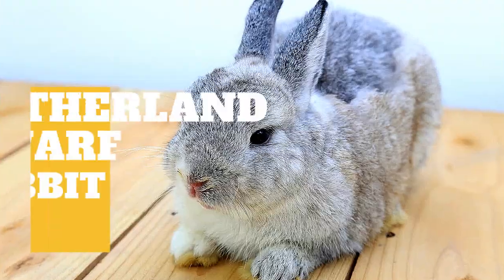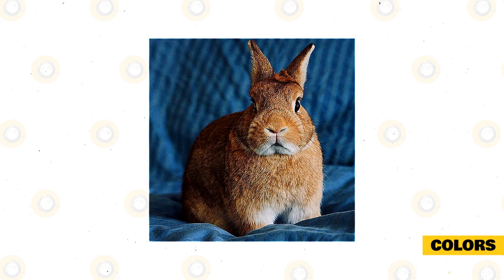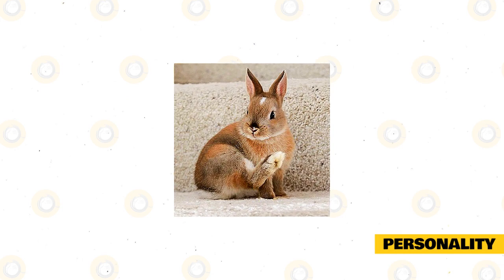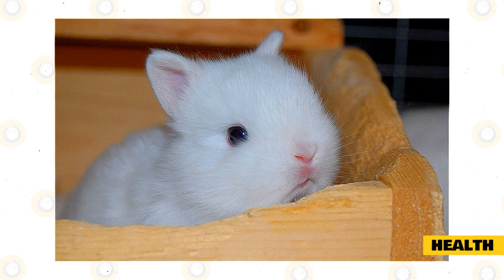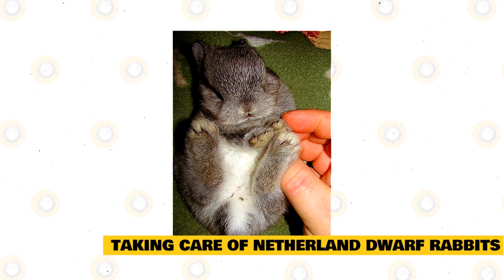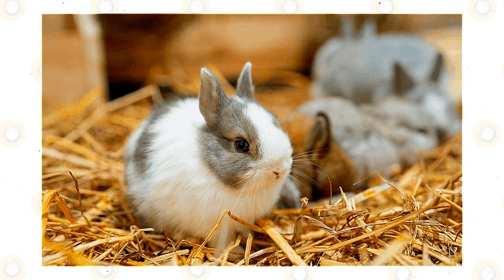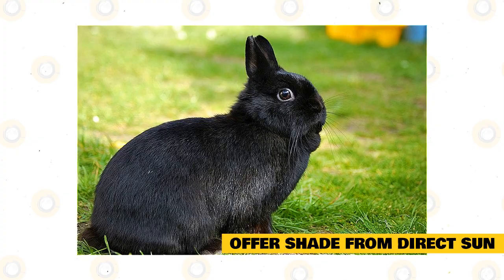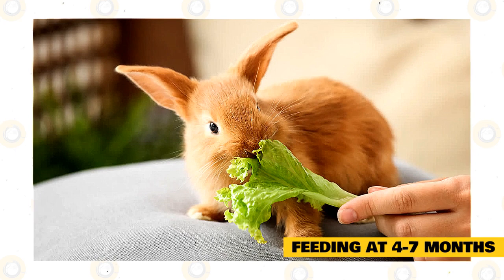Netherland Dwarf Rabbit 101: Part 1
Being a true dwarf breed gives Netherland Dwarf rabbits a distinct look that makes them easily recognizable. Weighing only about 2.5 pounds, the Netherland Dwarf is also one of the smallest rabbit breeds. The breed originated in The Netherlands and carries the nickname the gem of the fancy.

Netherland Dwarf rabbits are one of a handful and a true dwarf breed, which means they carry the dwarf gene. They have a compact body, a large head, a short face, short ears, and large eyes. It’s a distinctive look, especially the short, upright ears on the large head. The overall impression is of a young rabbit, no matter the rabbit’s age. The fur is the normal length and slowly returns to the position after brushed opposite of the way it lays.

The breed standard for Netherland Dwarf calls for a short, compact body. The legs are to be short, the head round and large, and the ears short, upright, and rounded at the tip.

Colors.

The American Rabbit Breeders Association classifies Netherland Dwarf rabbit colors into five groups, self, shaded, agouti, tan, and any other variety. Between all these groups, Netherland Dwarfs come in more than 20 colors, including black, blue, chocolate, lilac, BEW, REW, sable point, Siamese sable, Siamese smoke pearl, tortoiseshell, chestnut, chinchilla, lynx, opal, squirrel, otter, sable marten, silver marten, smoke pearl marten, tans, fawn, Himalayan, orange, and steel.

History.

Netherland Dwarf breed has its roots in the Polish and Hermelin rabbit breeds. The Polish likely originated in England or Germany and the Hermelin hailed from Germany. Breeders in Holland then worked for years on crossing this small, white rabbit with small wild rabbits and even some larger rabbit breeds to introduce more colors. They got a standard in 1940, but World War II interrupted further development.

After the war, British rabbit breeder Joyce Taylor received 9 dwarfs and co-founded the Netherland Dwarf Club in England in 1949. The Netherland Dwarf first arrived in North America in 1965. Two U.S. rabbit breeders worked to get the breed recognized, and ARBA officially accepted the breed at its 1969 annual conventions.

Personality.

All rabbits are individuals, so it’s difficult to label the Netherland Dwarf personality. People have described them as timid, aggressive, loving, gentle, and almost everything else. If you’re considering adopting one, talk to the breeder or the rabbit rescue about the personality of the particular rabbit that interests you.
Use these tips when interacting with any rabbits,

Move slowly. Sudden movements can startle rabbits.
Learn how to properly pick up and support rabbits; they usually prefer not to be picked up.
Try sitting on the floor and letting your rabbit approach you.
Watch for cues from your rabbit about his or her likes or dislikes
A discussion about Netherland Dwarf personality at the Rabbits Online forum offers further insights, and another on the Binky Bunny forum also discusses Netherland Dwarf personality.

Health.

GI stasis, mites, and uterine cancer in unspayed females are among the common rabbit ailments that can occur in all rabbits, including Netherland Dwarf rabbits. Additionally, the common ailments of malocclusion and respiratory disease perhaps occur at a higher rate in Netherland Dwarfs because of the dwarf gene that gives them a smaller mouth and a shorter nose. Many factors affect the development of rabbit ailments, including environment, care, genetics, and reproductive status. But proper care minimizes some risks.

Heatstroke is an environmental concern that you can easily avoid by keeping your rabbit in cool areas. They tolerate cooler temperatures better than warmer ones. Humidity is also a factor because higher humidity can make temperatures feel even warmer. The ideal temperature range for rabbits is 50 to 70 degrees Fahrenheit. Thorough rabbit-proofing is another way to provide a safe environment.

A good rule to follow is to watch your Netherland Dwarf for any sudden changes. Changes in eating, drinking, sleeping, elimination, and, or activity level could signal a problem. Rabbits are prey animals and instinctively hide any weakness, such as illness, so always be alert to possible problems. Also watch for any strange discharge from eyes, ears, nose, mouth, or rear. And regularly check your pet for lumps, painful areas, or sores. This includes checking the bottom of the feet.